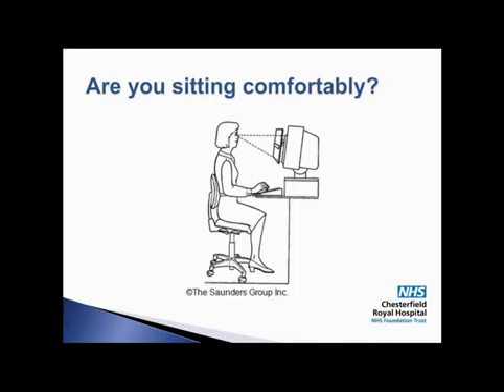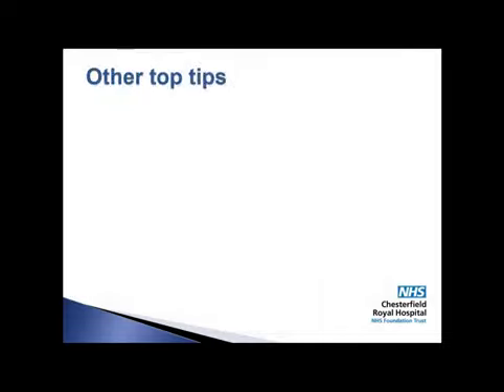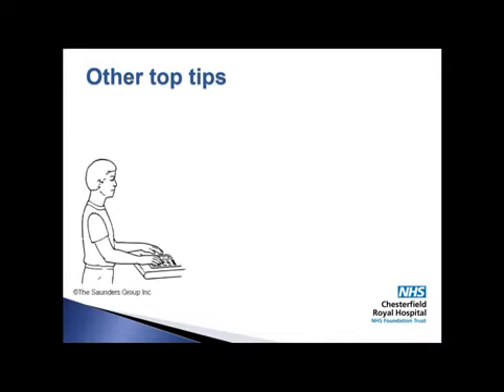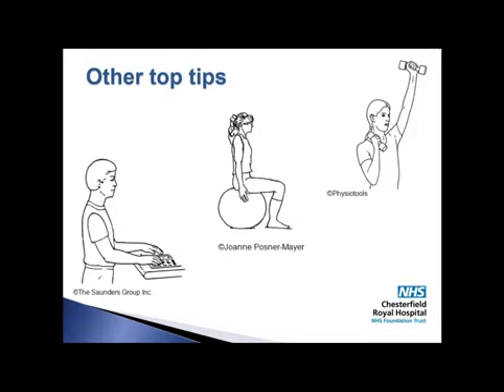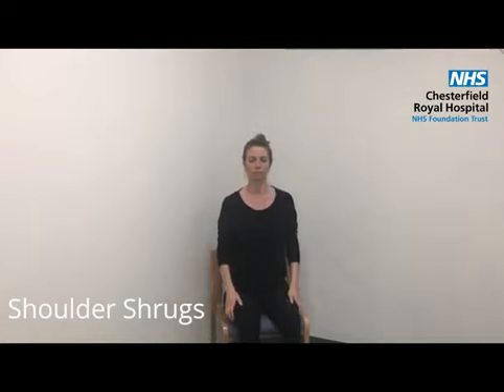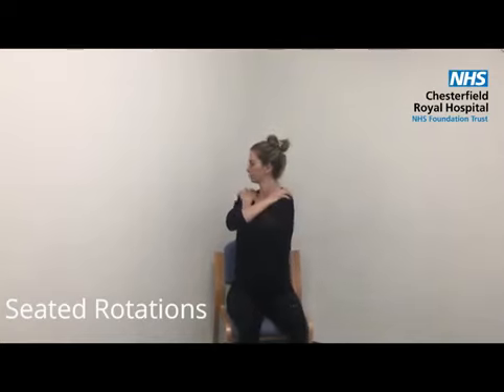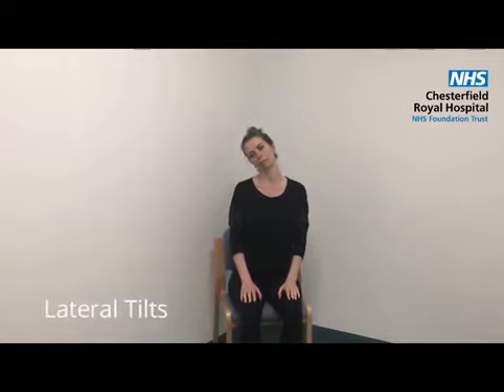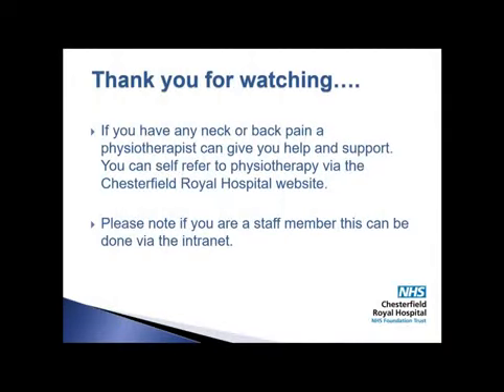Working from home physio guide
Specialist Physiotherapist guide you through some exercises to help keep our musculoskeletal systems in tip top shape.